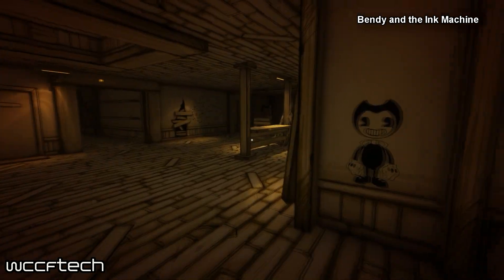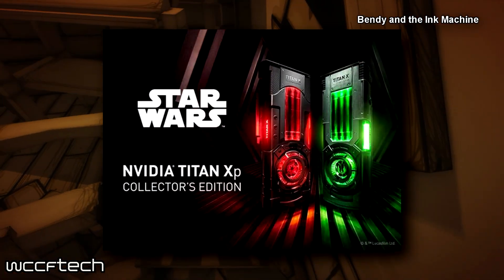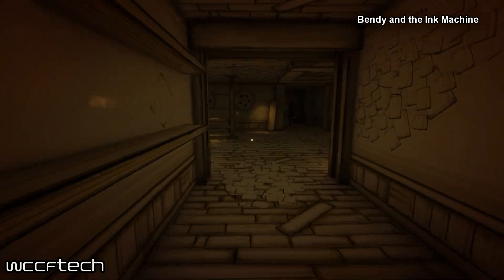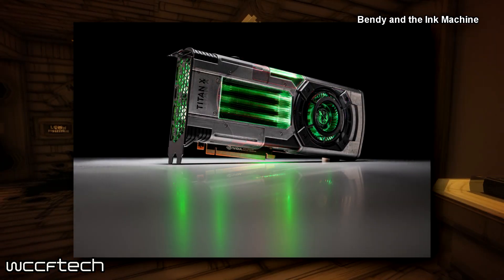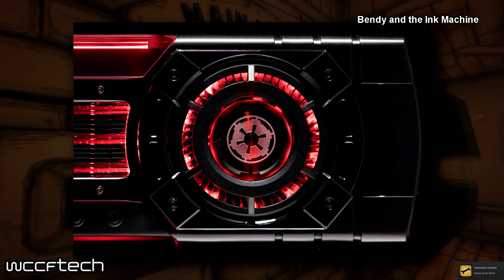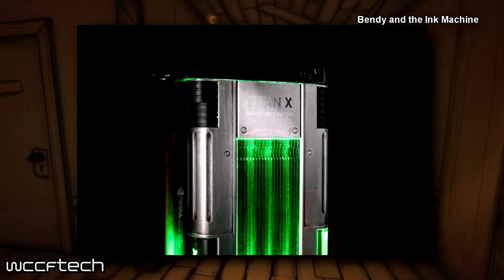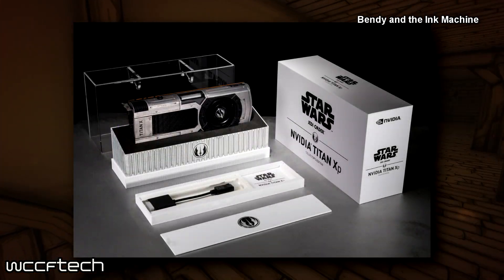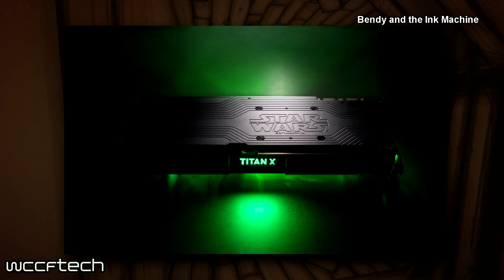NVIDIA GeForce Titan Xp Star Wars Edition Announcement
NVIDIA and Star Wars have partnered up to bring a pretty stunning piece, the Titan Xp Star Wars Collectors Edition